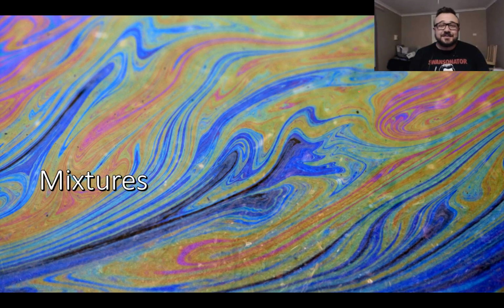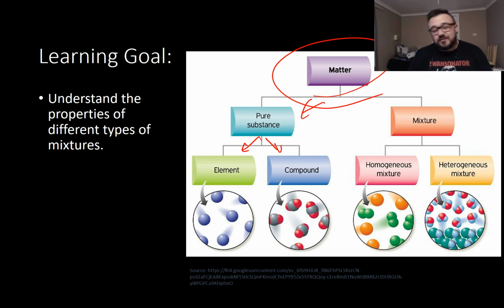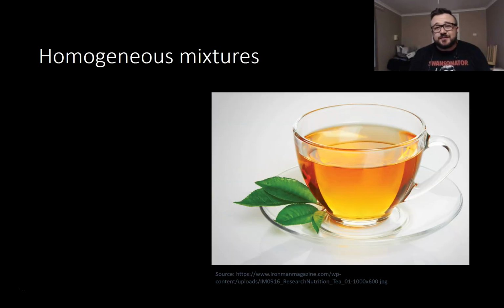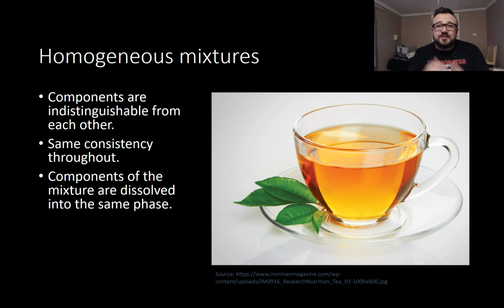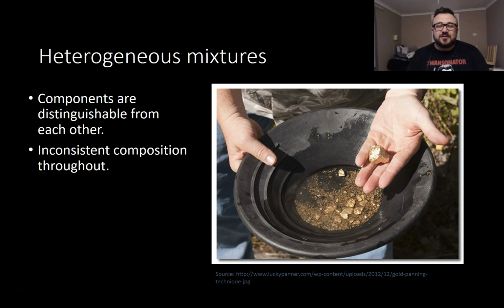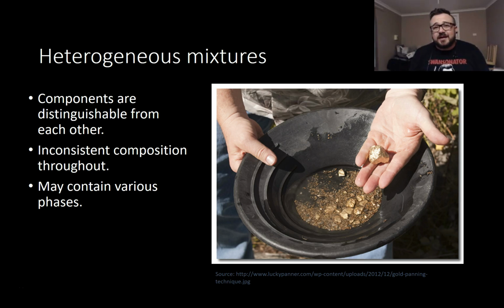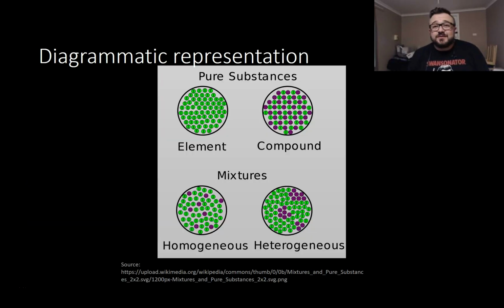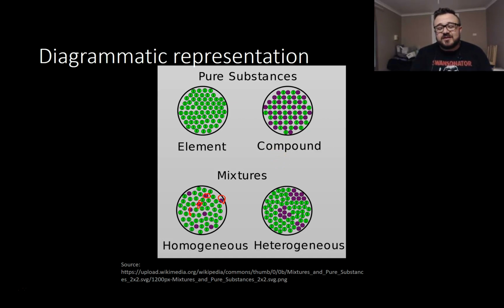Mixtures: Homogeneous and Heterogeneous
Introduction to mixtures, homogeneous and heterogeneous